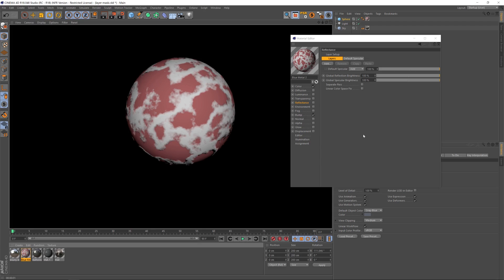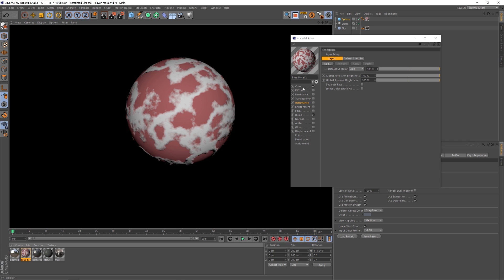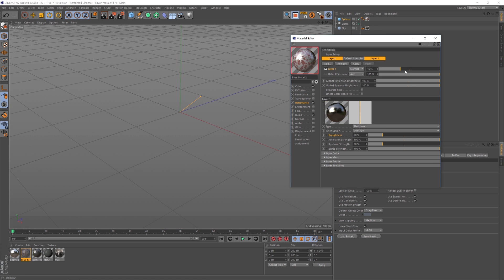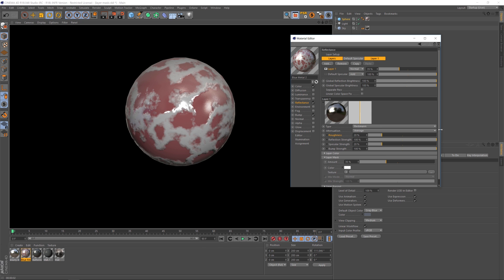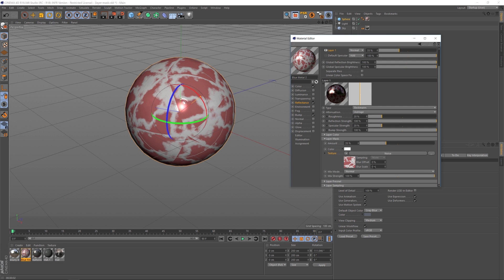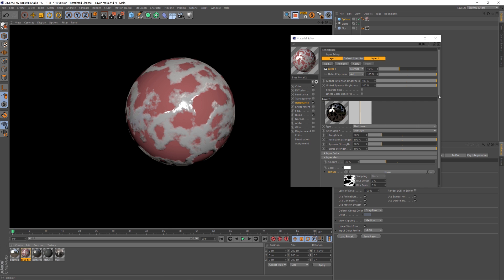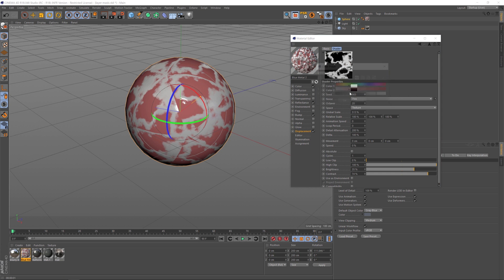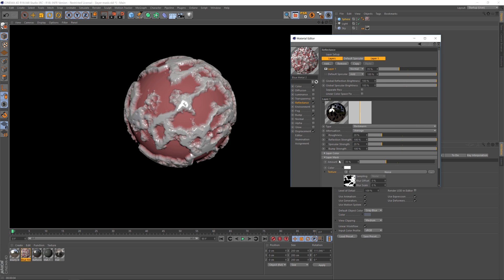C4D Tutorial: Using Layer Masks in the Reflectance Channel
Cinema 4D quick tip on getting more control of your shaders. Learn to use a feature in the reflectance channel called the layer mask to have part of your material be reflective and part of it be matte or non-reflective. Hope this helps you out!
For 150+ free models and a ton of free tutorials, head over